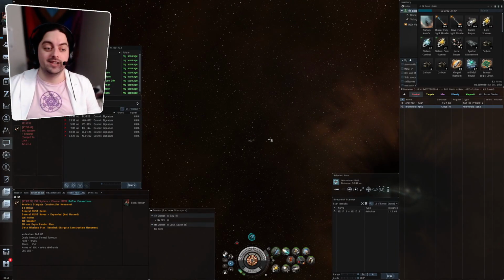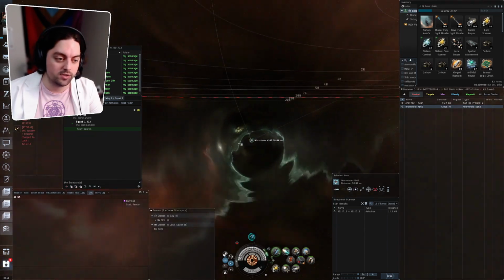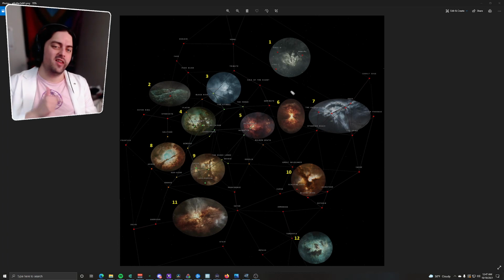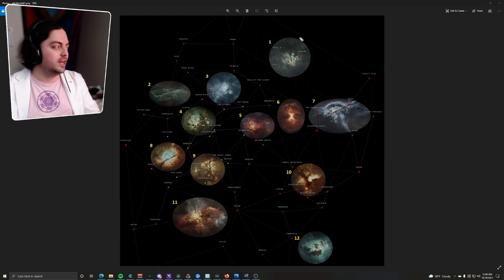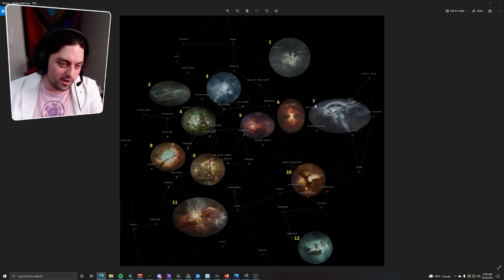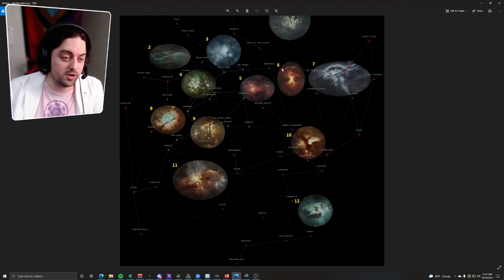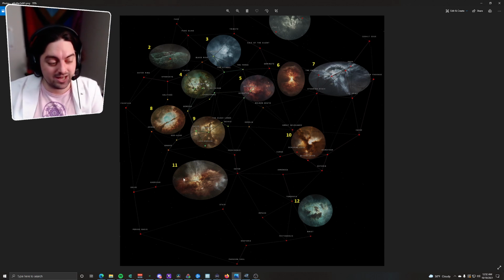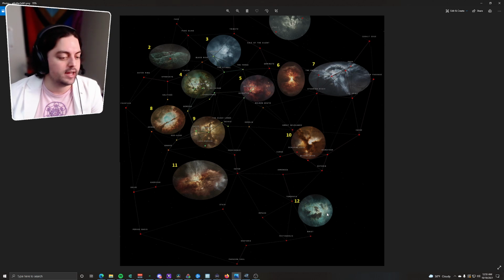How YOU can Save Yourself Hundreds of Jumps! EVE Online k-space connections visual guide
Portal for more of my content!

Wanna play EVE Online? Use this recruit link to get 1million free skillpoints!